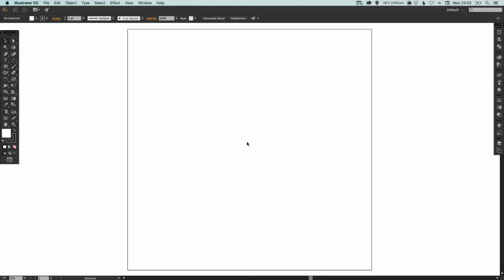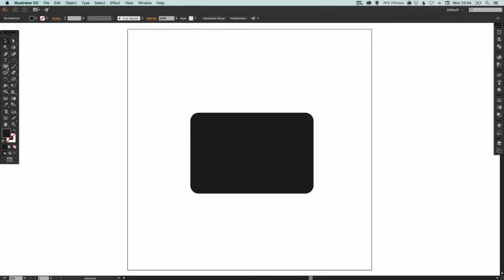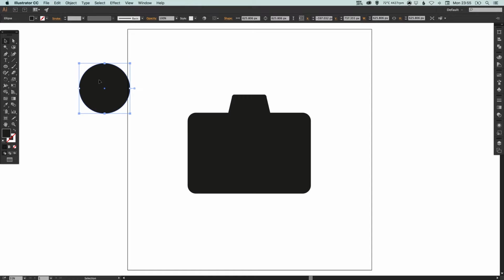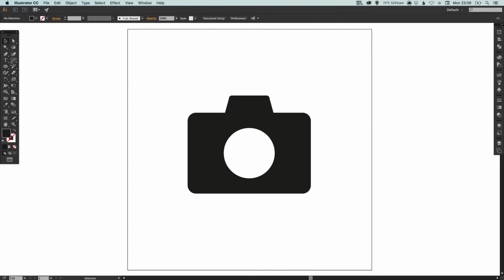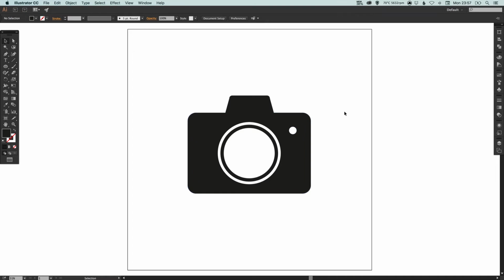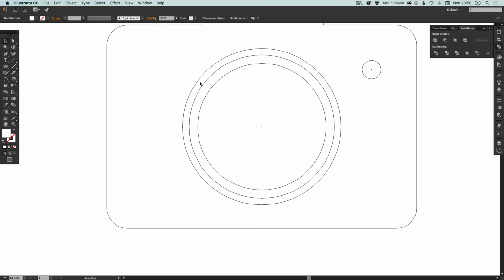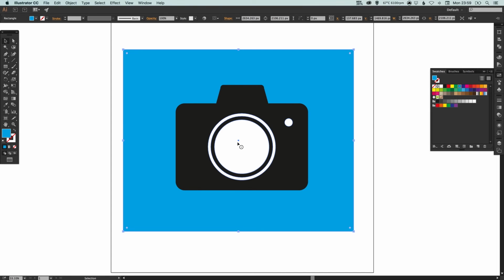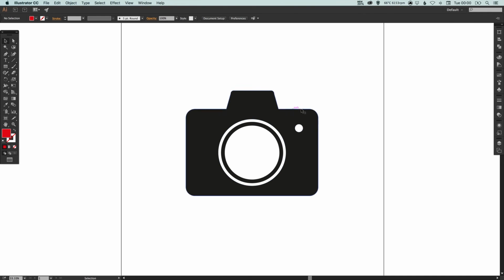Learn How To Draw a Camera Icon in Adobe Illustrator | Dansky